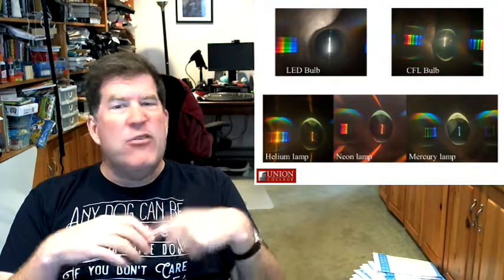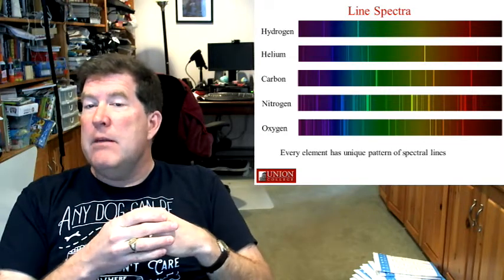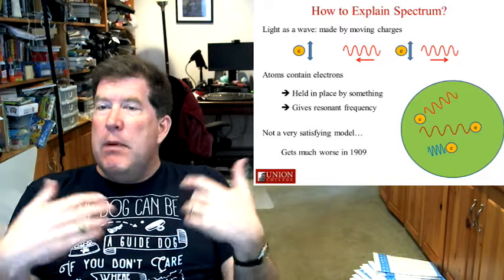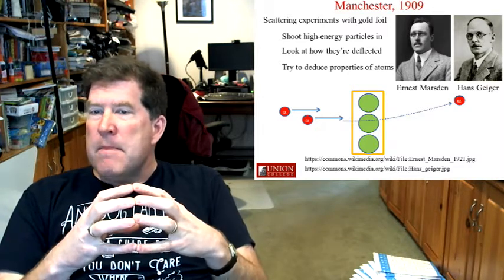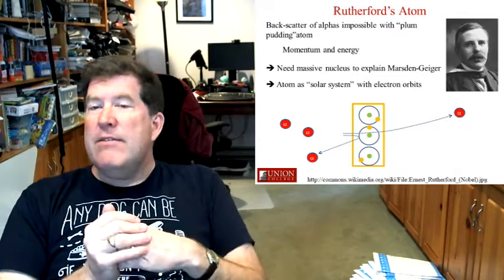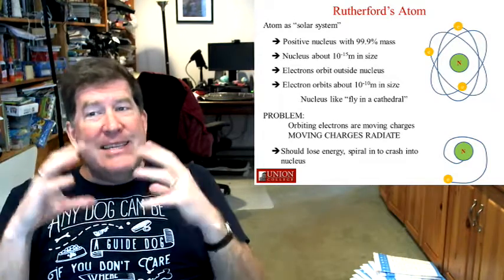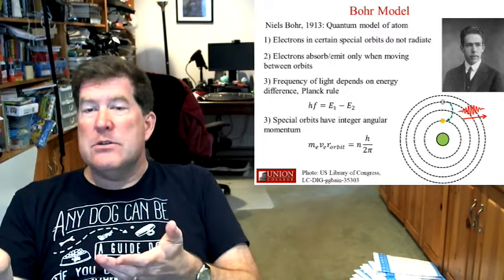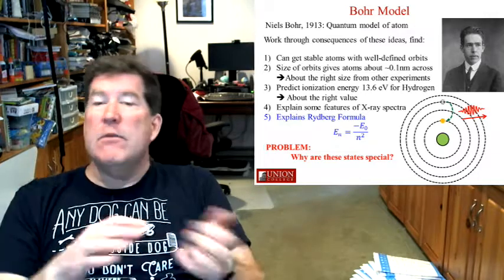ISC 070: Spectroscopy and the Bohr Model